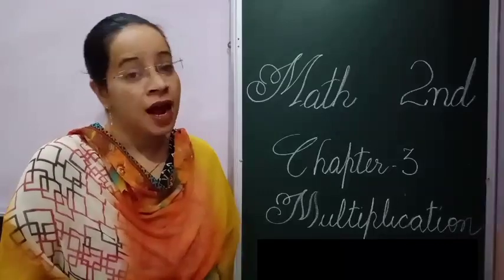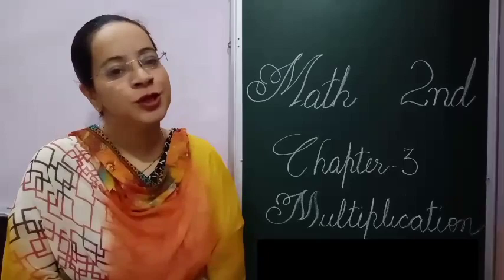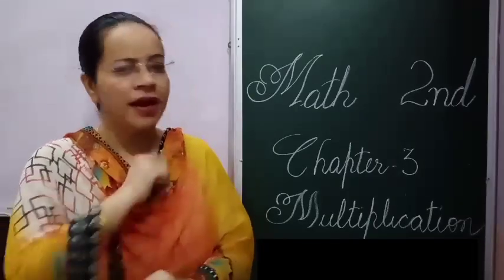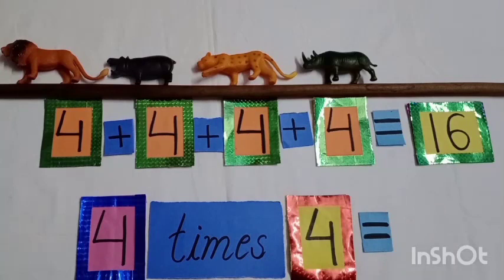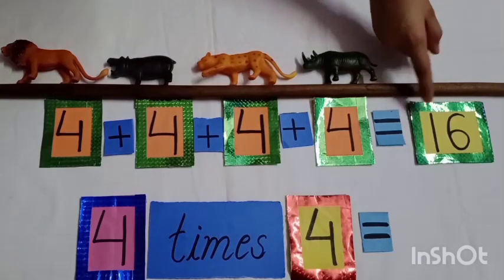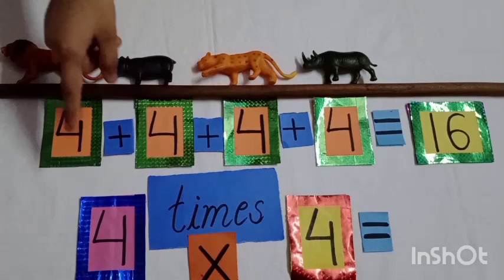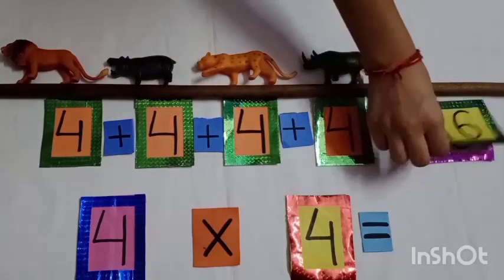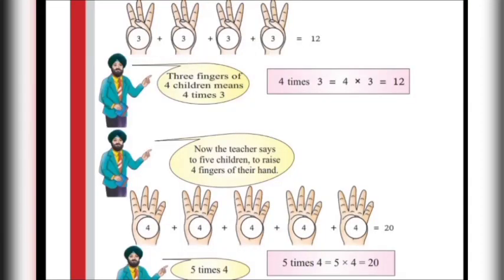Learn how to make groups and their repeated addition in English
Maths World
Chapter : 3

Learn how to make groups and their repeated addition.